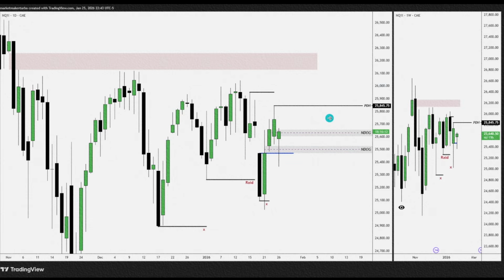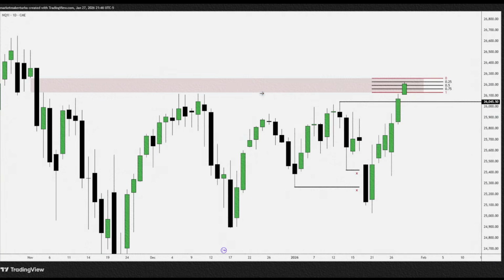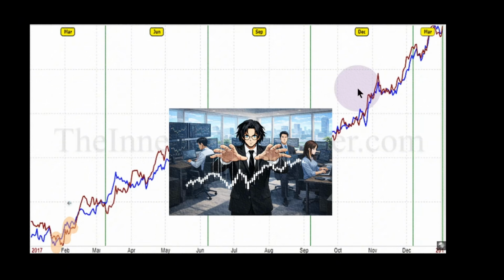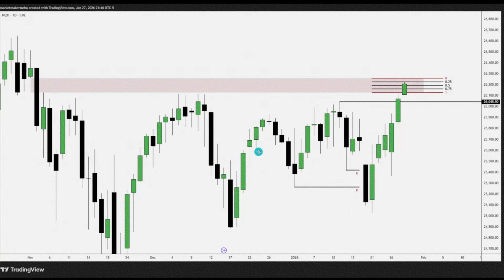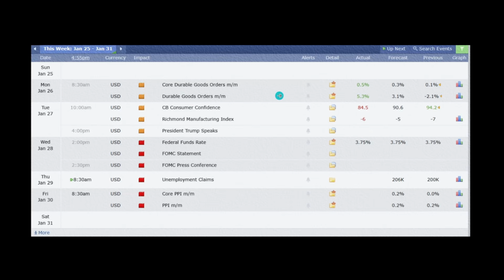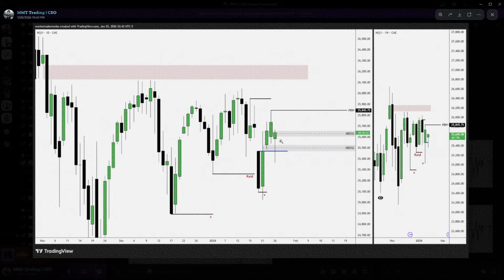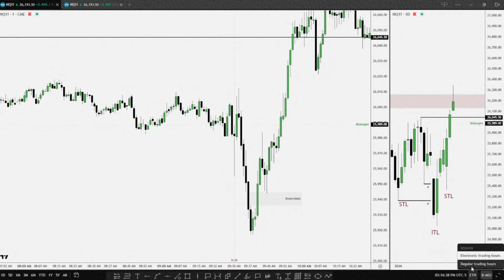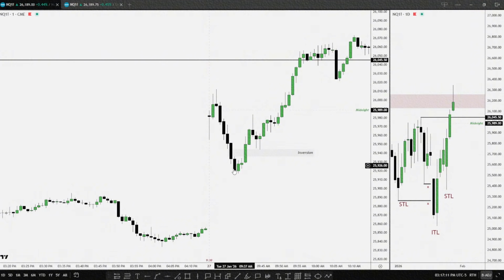Why Your ICT Entries Fail (You’re Missing Daily Bias)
📊 The 9:30 AM New York Open is where smart money shows its hand — and most traders miss it.

In this video, I break down ICT’s 9:30 Open Model step by step, showing you:

How liquidity is engineered at 9:30

Where retail gets trapped

How I look for high-probability entries after the open

Why the AM Session sets the entire day’s bias

How to trade NQ / ES using ICT concepts with precision.

⏱️Timestamps

00:00 – Intro
00:30 - bullish & Bearish Setups
01:15 - DAILY Target Selection
01:50 - Seasonal Tendencys
02:40 - Economic calendar
05:10 - Tradingview Chart
08:20 – Outro

📊NASDAQ (NQ)

Trading futures involves substantial risk and is not suitable for all traders. Past performance is not indicative of future results.

👇 Comment “9:30” if you trade the open